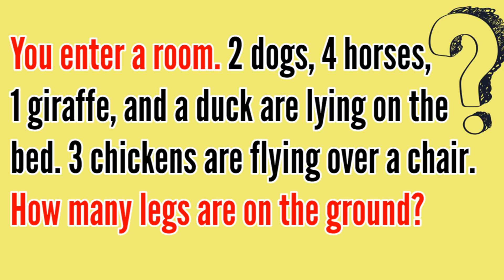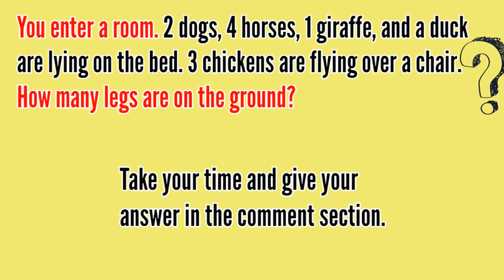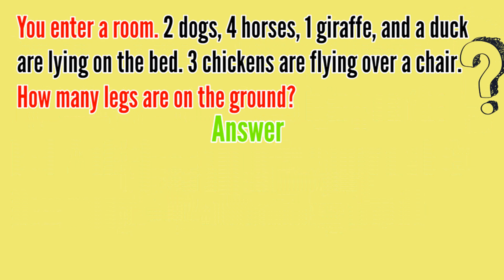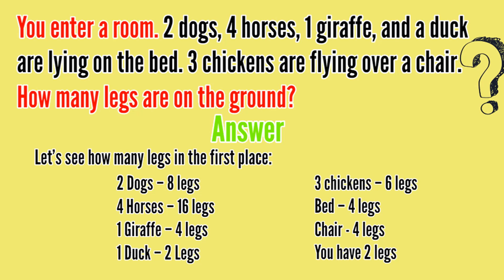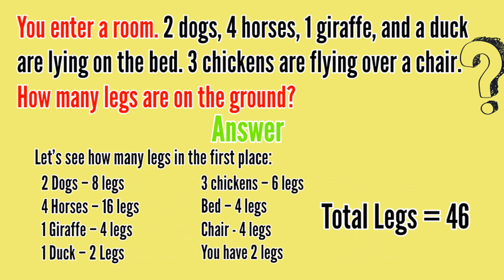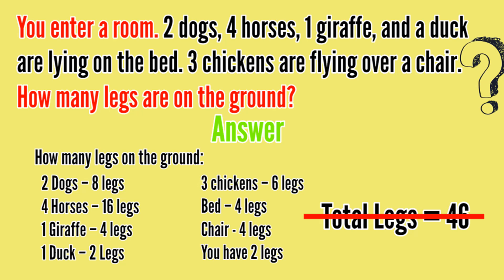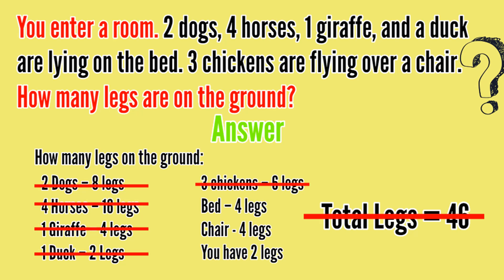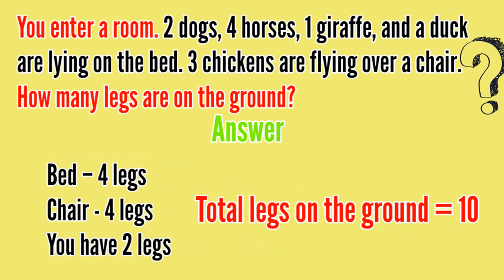You enter a room and on the bed are 2 dogs 4 horses Riddle Answer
You enter a room. 2 Dogs, 4 Horses, 1 Giraffe and a duck are lying on the bed. 3 chickens are flying over a chair. How many legs are on the ground?

Watch the video till the end to get you enter a room and on the bed are 2 dogs 4 horses riddle answer.

There is an alternative to this riddle video which we will coming up with, if this video gets more than 150 likes:
You enter a room and on the bed are 2 dogs 4 cats a giraffe 5 cows riddle answer

Can you solve this viral riddle?

Puzzle Adda is a place where you will find the math puzzles and brainteasers, most viral maths puzzles with answers, maths riddles, brain teasers which will blow your mind and most people will fail to solve the puzzles.

You will find combination of Maths puzzles for kids, Maths puzzles for adults, Easy puzzles with answers and hard puzzles with answers on Puzzle Adda. Test your IQ wil these set of brain teasers and viral riddles and it will take a real genius to solve.
You will the maths puzzles with answers, Brain teasers with answers, Math Riddles with answers videos on Puzzle Adda.